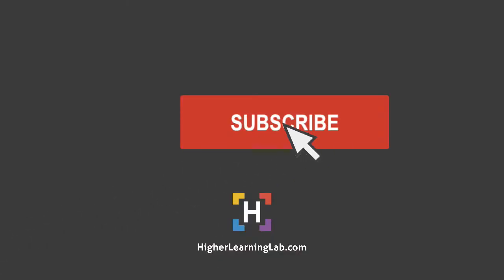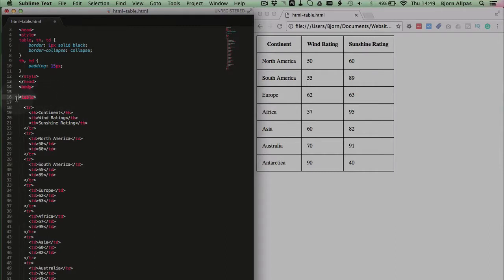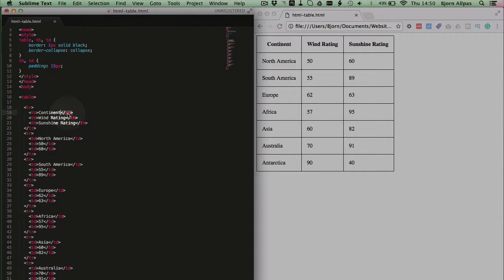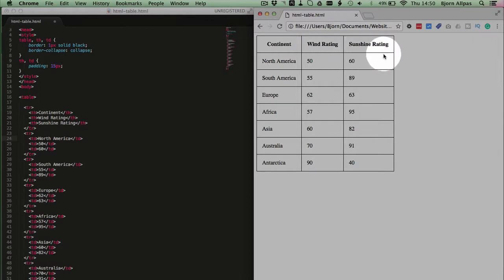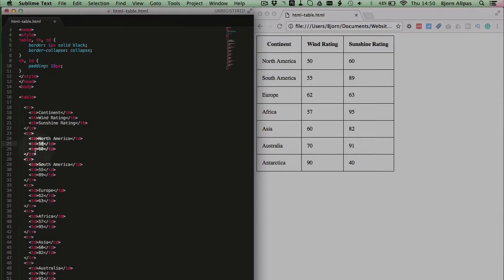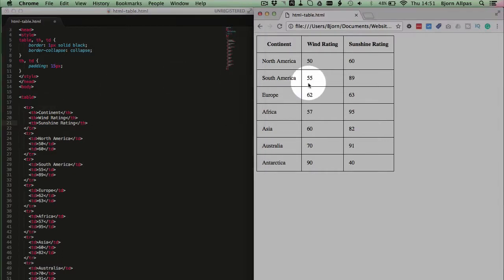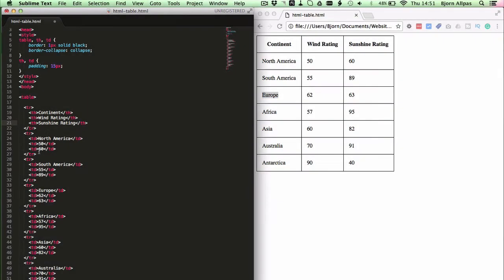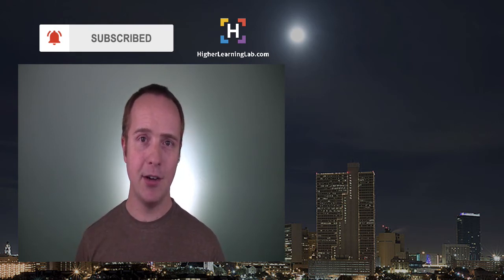HTML Table Cell Defined & Explained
The HTML table cell contains information that is displayed in the table. Each table row can contain multiple table cells. You can have as many regular table cells in a table as you like, but the table header cells are usually only in the very top row.